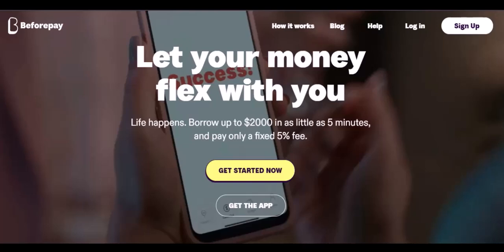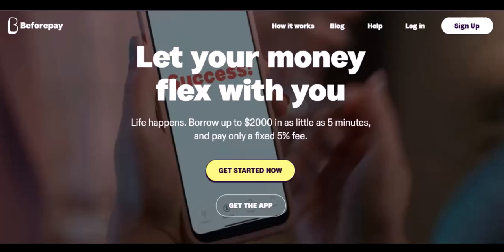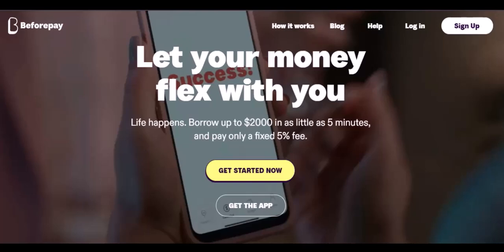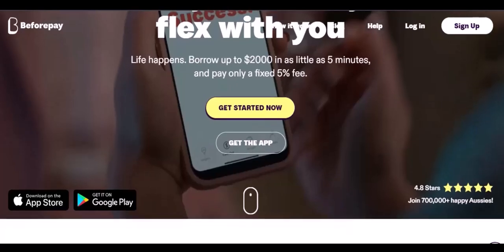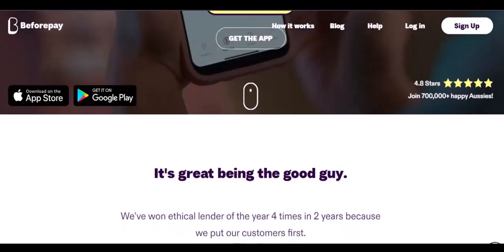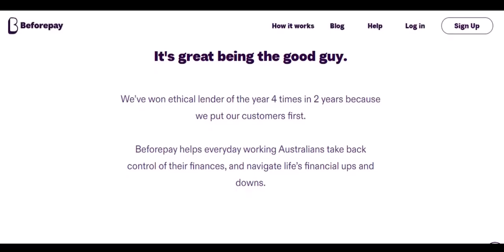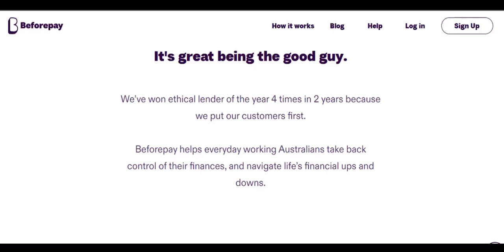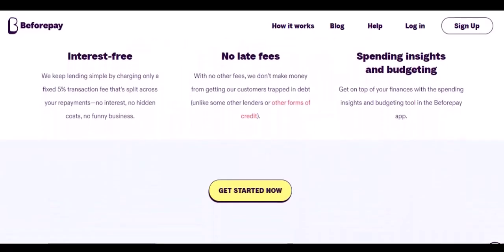How to get more money on Beforepay?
In this video we talk about How to get more money on Beforepay